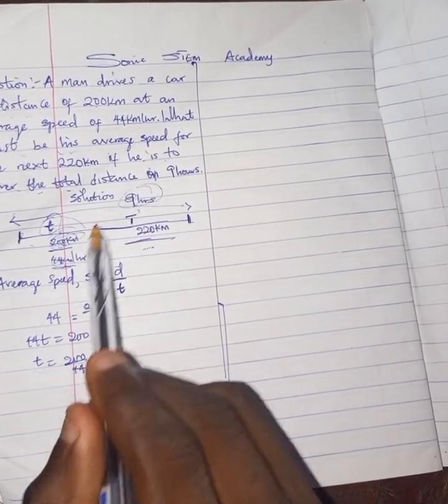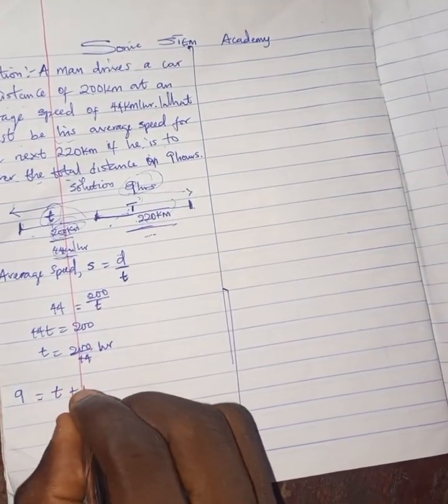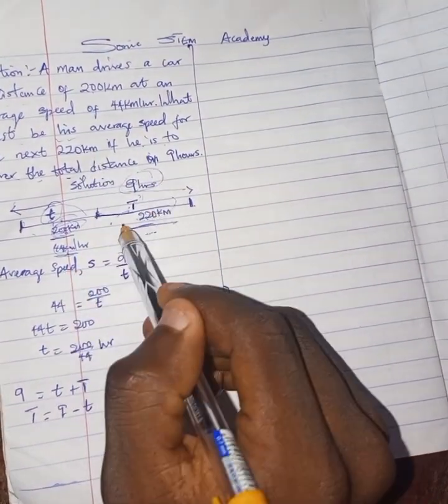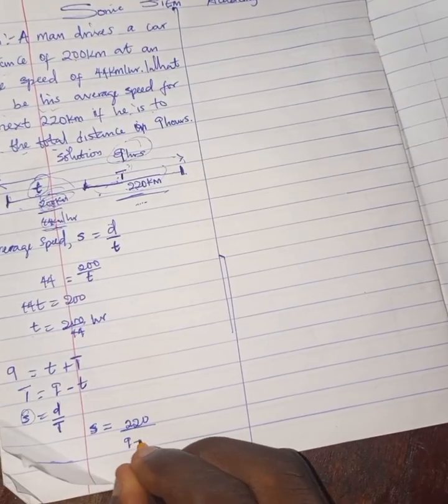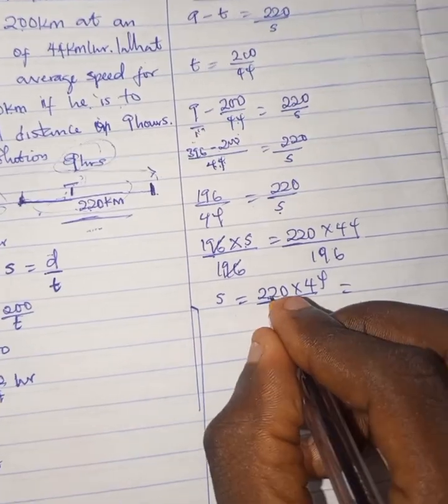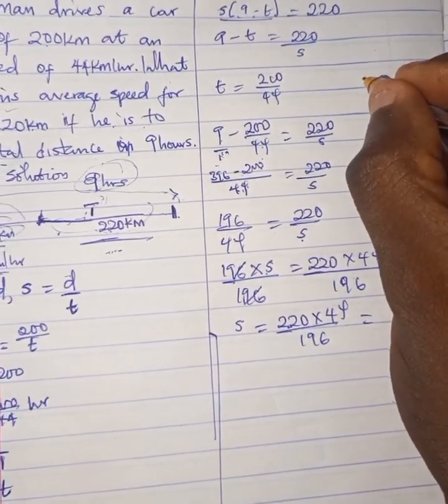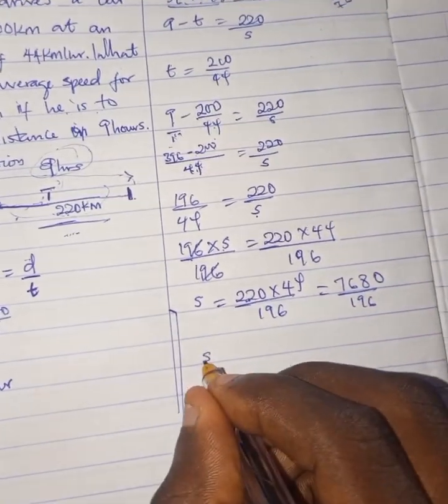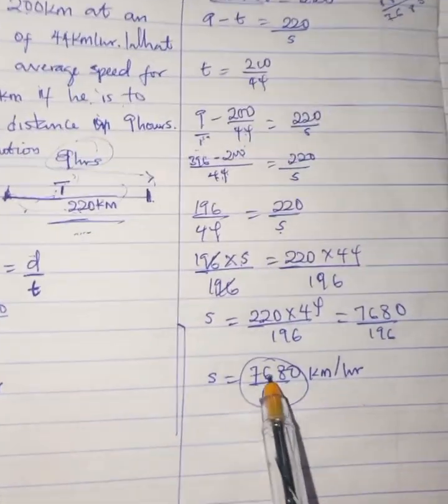Average Speed Made Easy | NECO Physics Questions & Solutions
Learn how to solve Average Speed questions easily with this step-by-step NECO Physics tutorial. 🚀📚